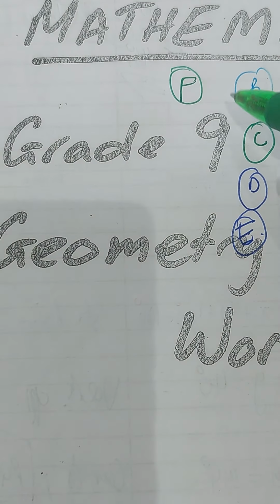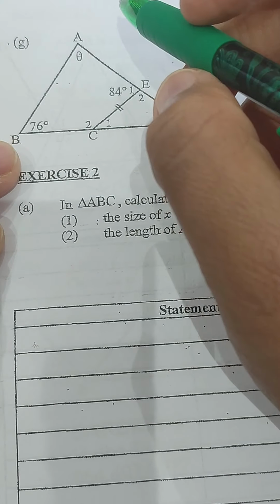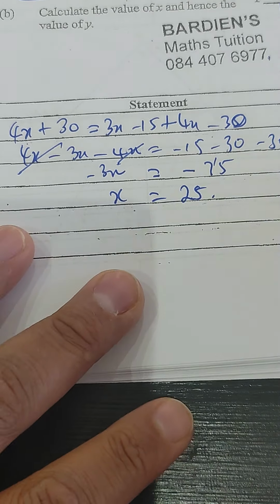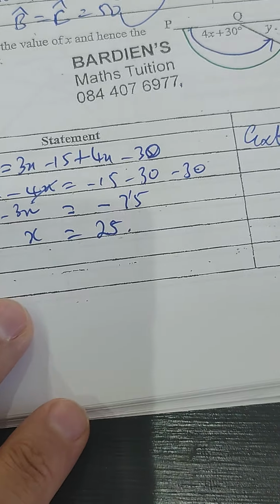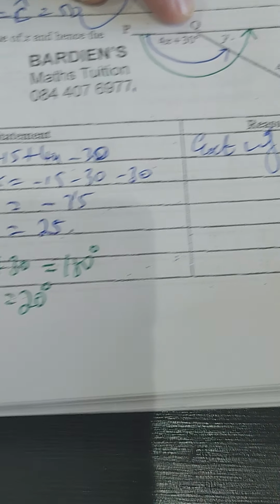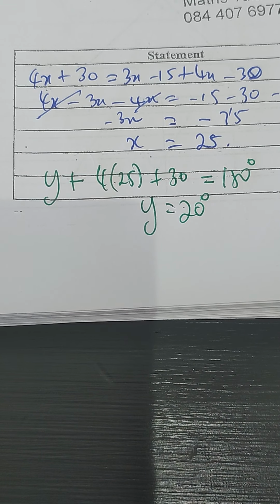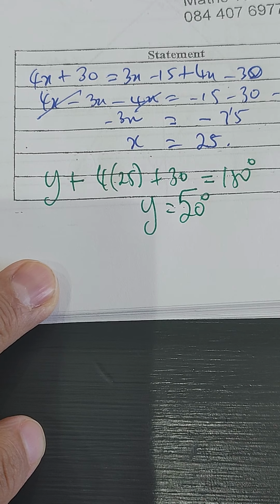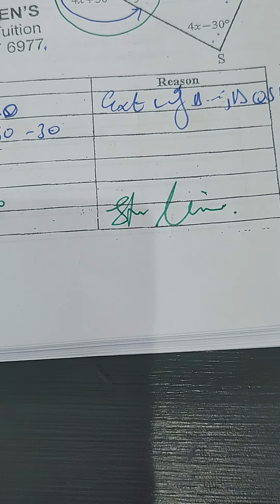Gr 9 Euclidean geometry WB1 pg8 - 9a